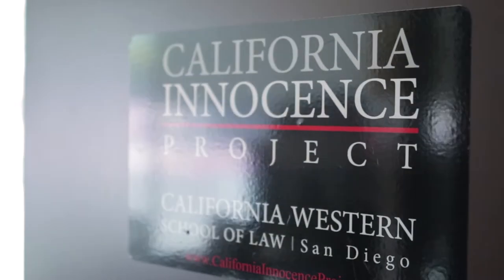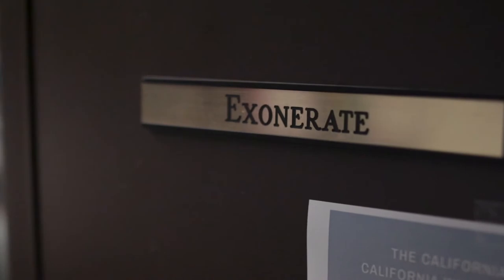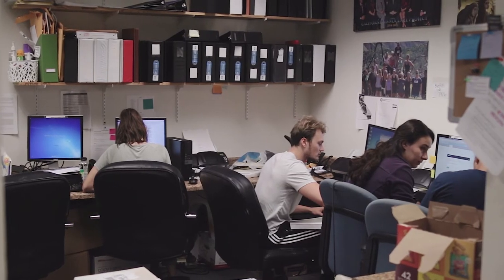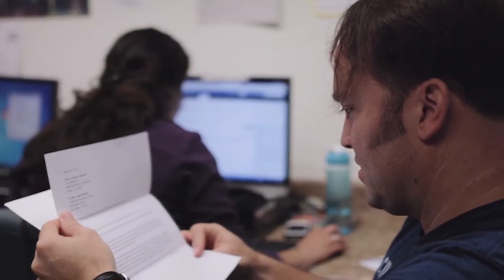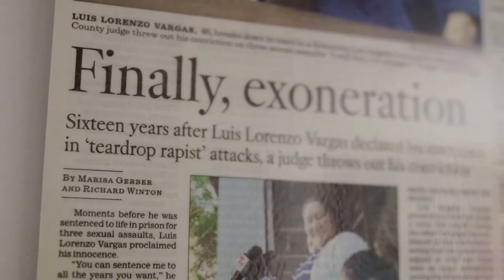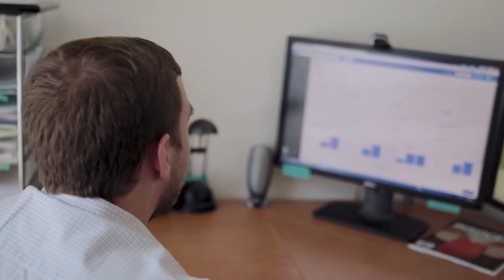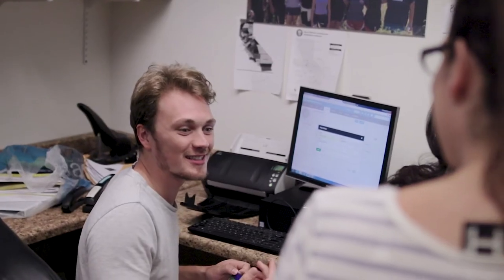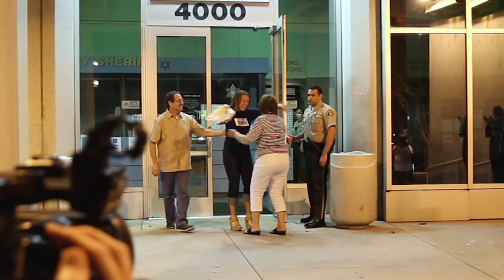Clio Academic Access Program: California Innocence Project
The Clio Academic Access Program partners with over 150 law schools and legal clinics to provide free hands-on legal technology experience to students and clinicians. See how we're benefitting the California Innocence Project in their mission to free the wrongfully incarcerated.